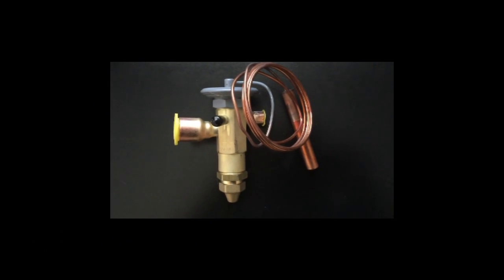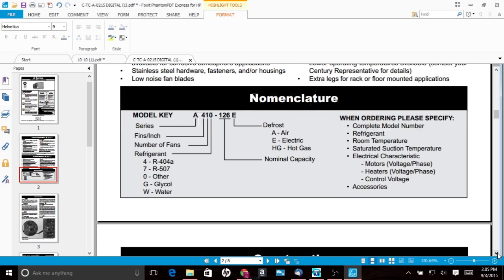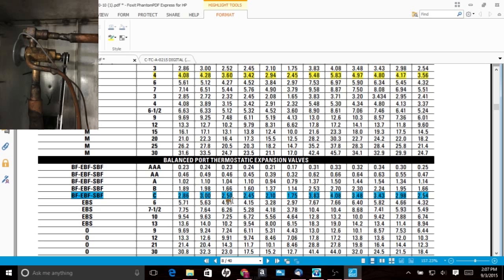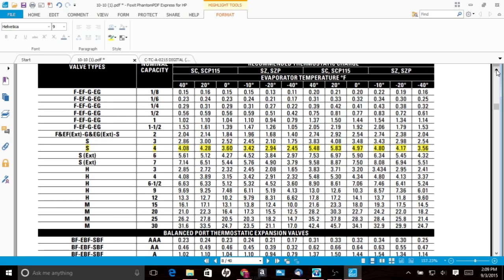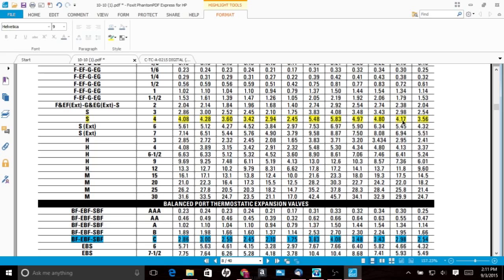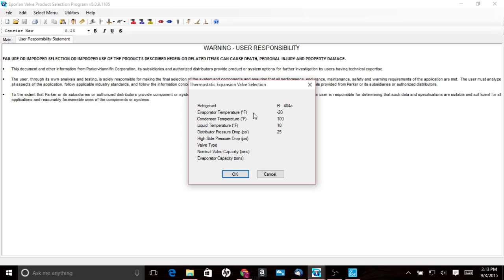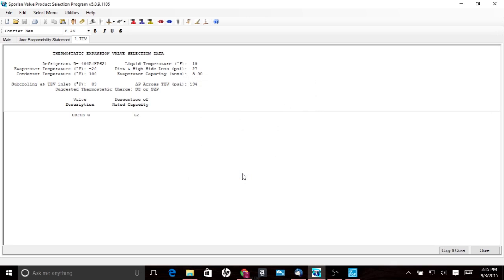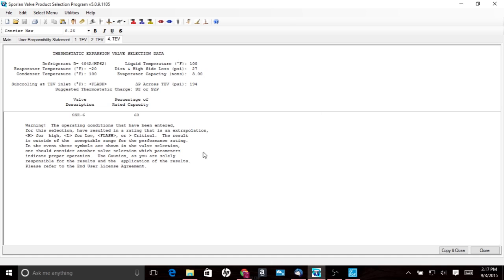Sporlan refrigeration TXV Selection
In this video I go over Sporlan txv selection for refrigeration applications.